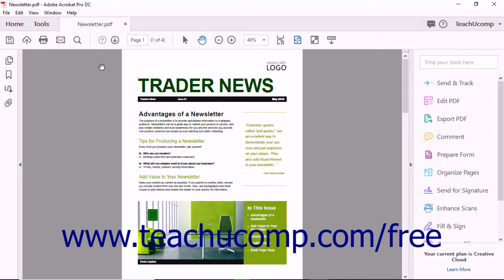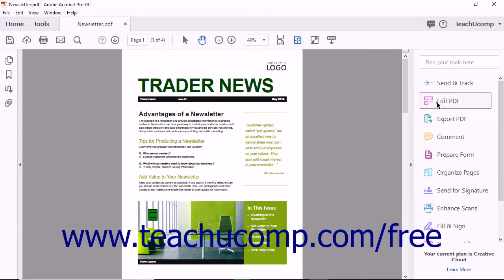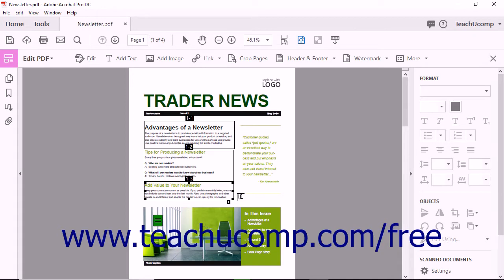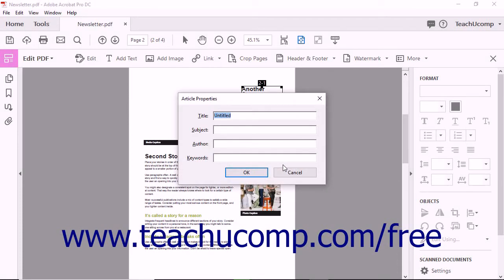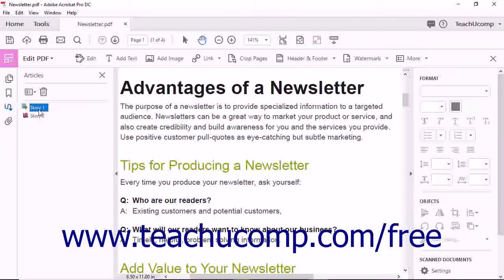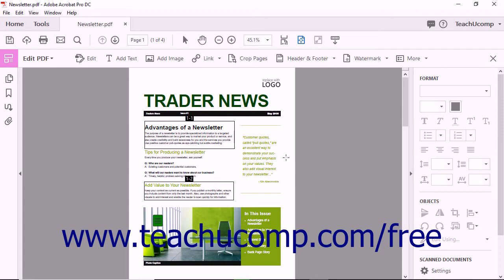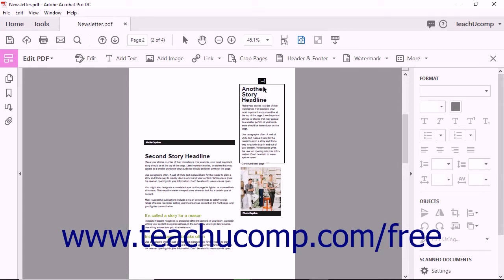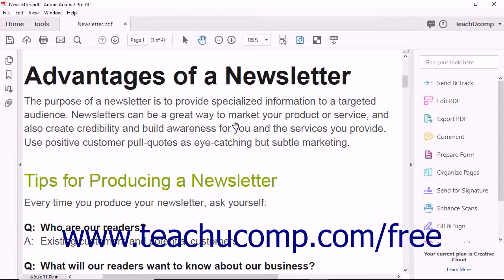Acrobat Pro DC- Managing Text Flow with Articles- Adobe Acrobat Pro DC Training Tutorial Course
Learn about Managing Text Flow with Articles in Adobe Acrobat Pro DC Visit us today!